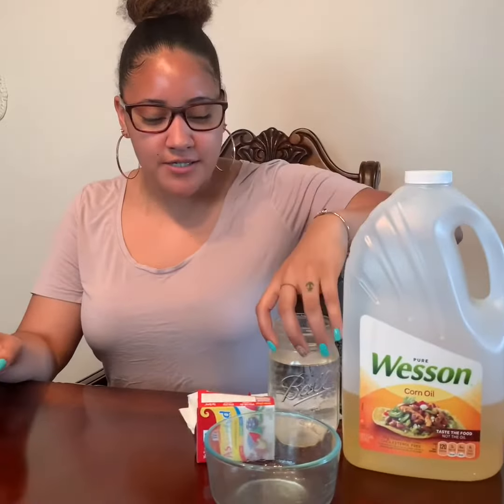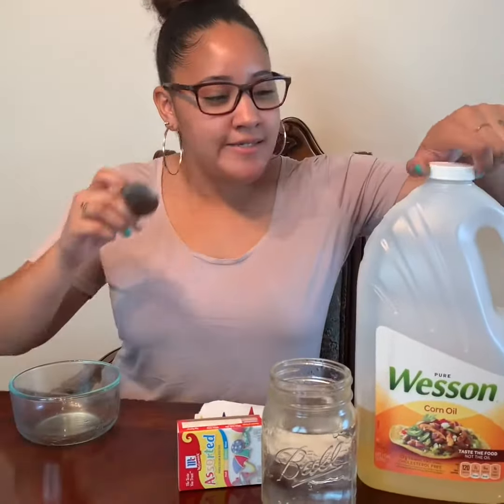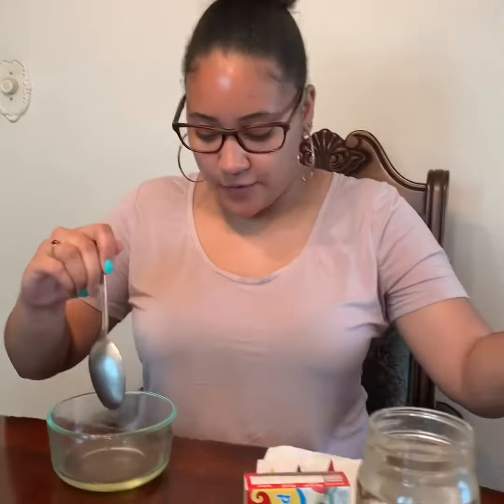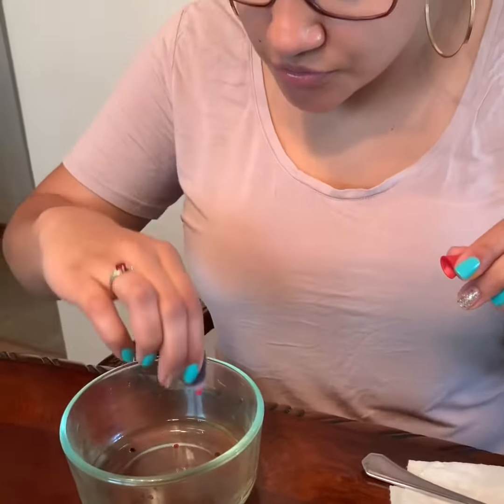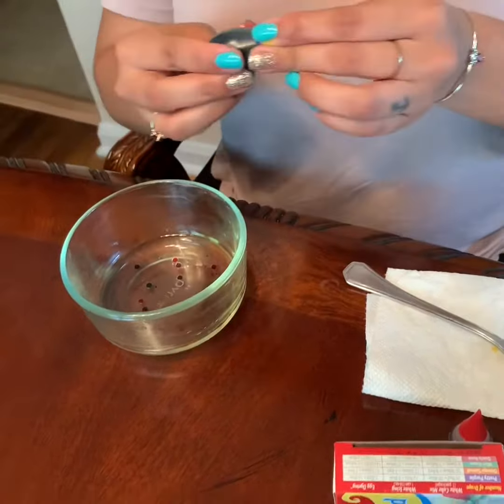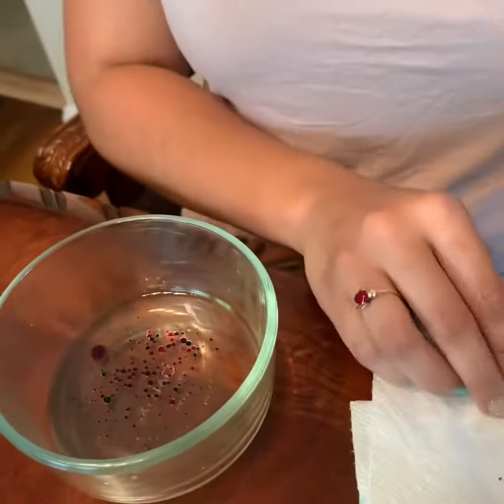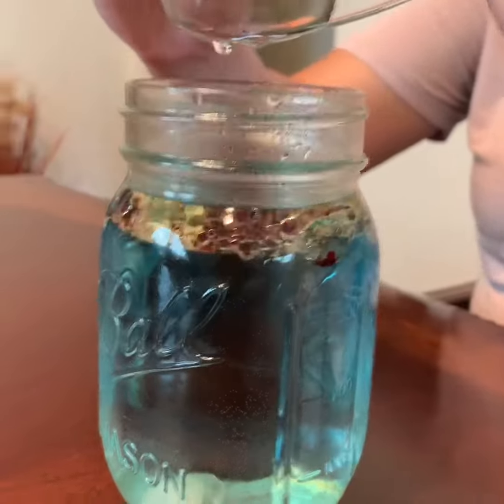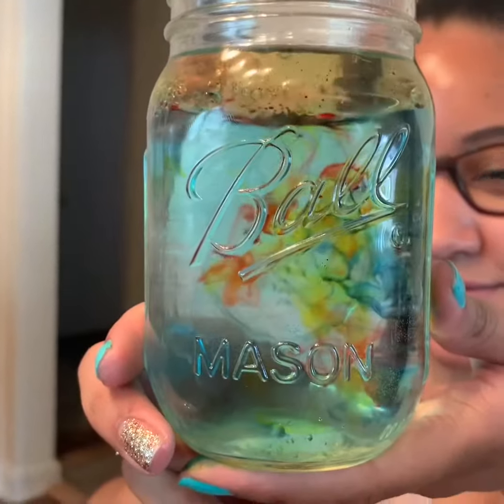Fireworks in a Jar